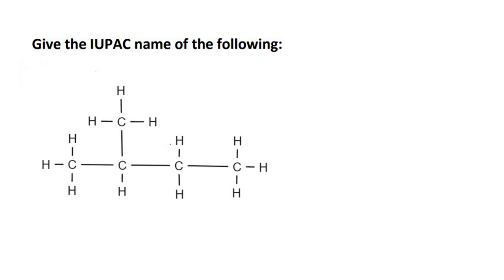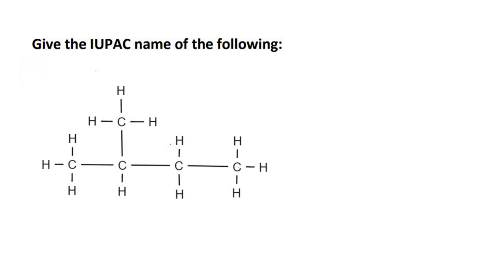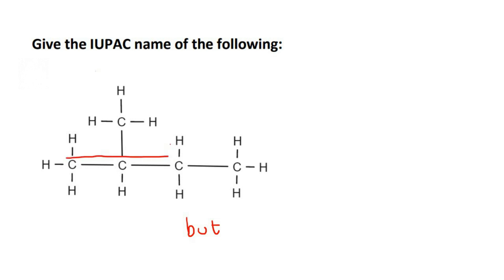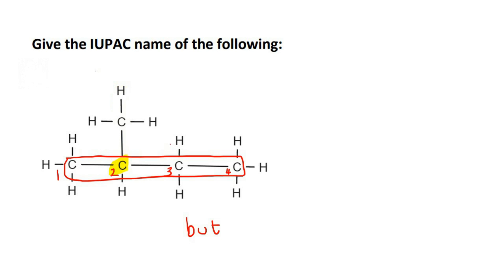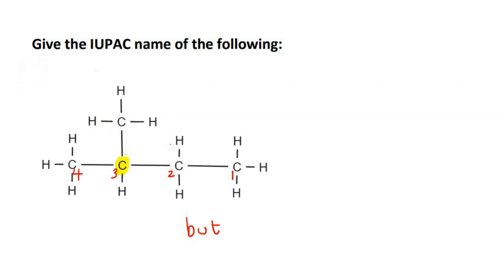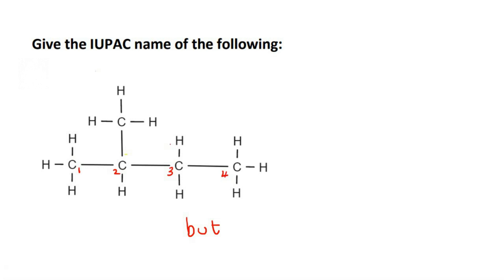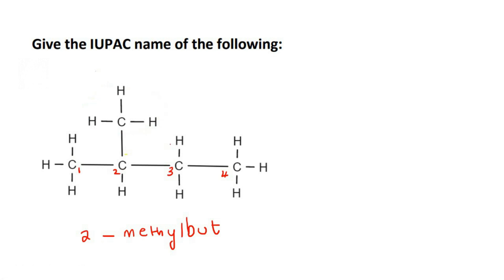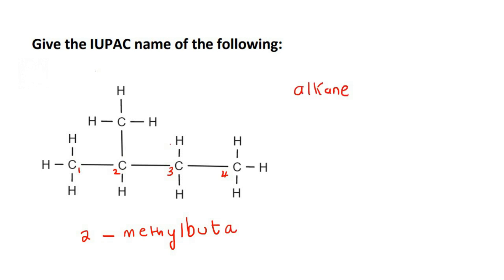Naming Organic Compounds Grade 12